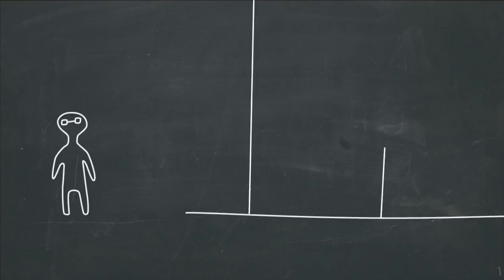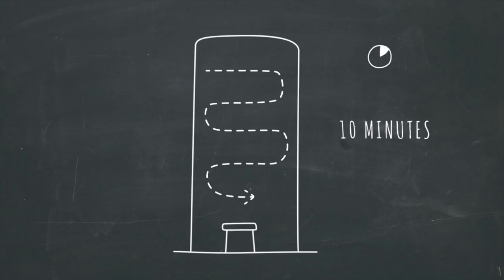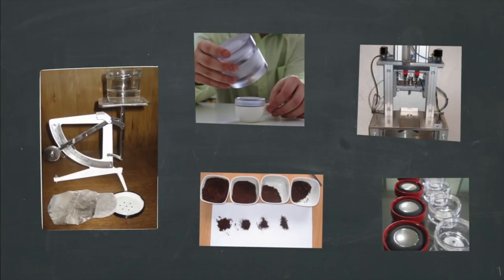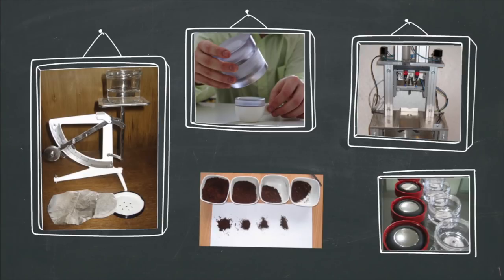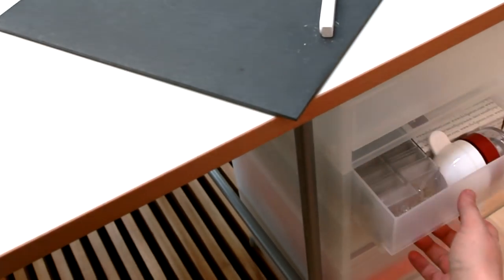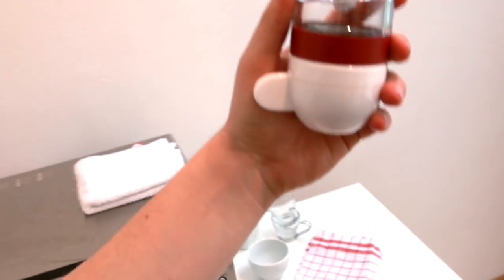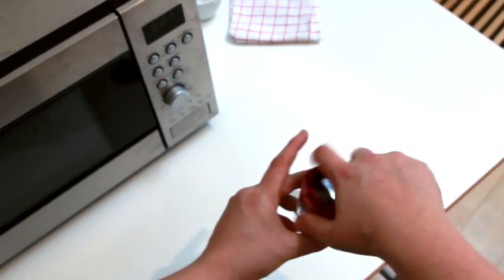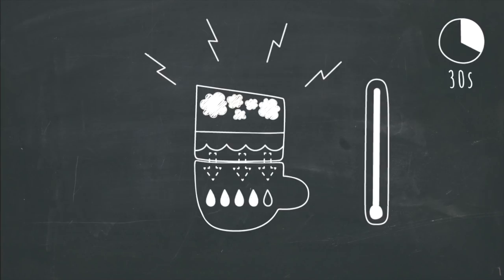piamo Espresso english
piamo creates a fresh cup of delicious espresso within 30 seconds. Whether you prefer pads or ground coffee, piamo can do both. And in no time you will enjoy your personal espresso.